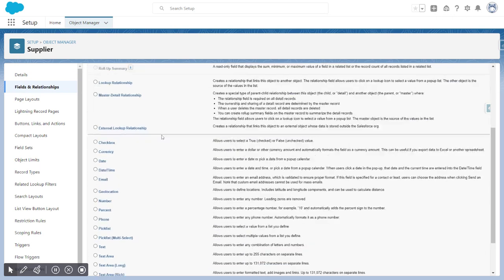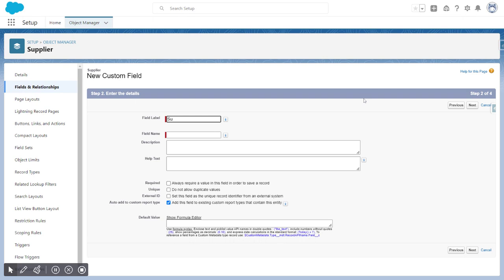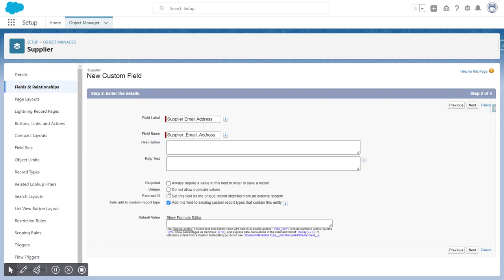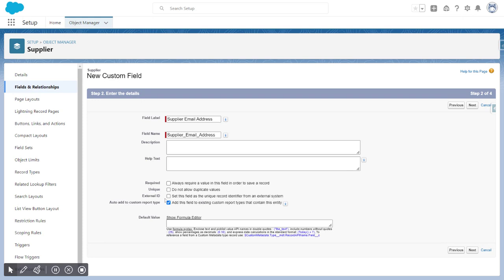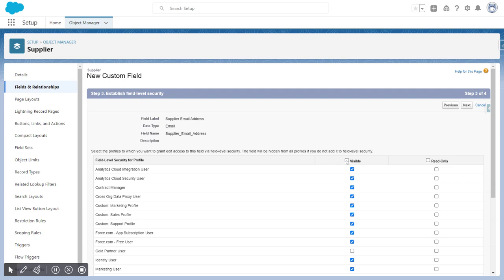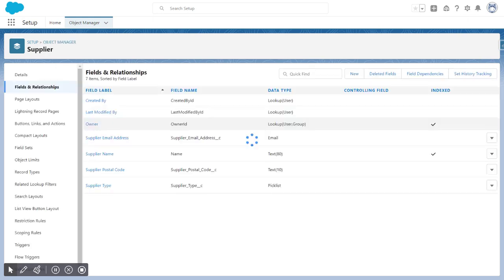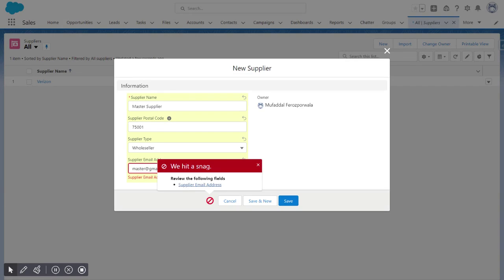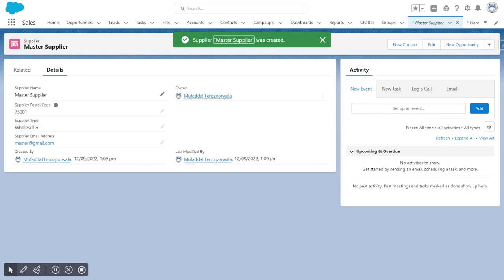How to Create a Custom Email Field in Salesforce: Step-by-Step Guide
Learn how to create a custom email field in Salesforce in this detailed walkthrough. Perfect for ensuring proper email formatting and enhancing your Salesforce data accuracy.

0:00 Introduction to creating a custom email field
0:12 Accessing Object Manager and choosing an object
0:18 Navigating to fields and relationships
0:24 Selecting the email field type
0:46 Naming and configuring the email field
1:08 Understanding duplicate prevention and reporting options
2:18 Ensuring proper email validation in Salesforce
3:05 Setting field visibility and page layout options
3:24 Saving and testing the email field in the UI
4:26 Validating email format with an example
5:00 Editing existing records with the new email field
5:24 Reviewing saved records and field functionality